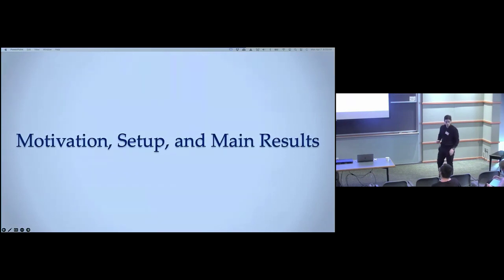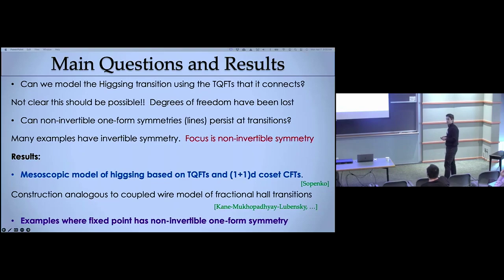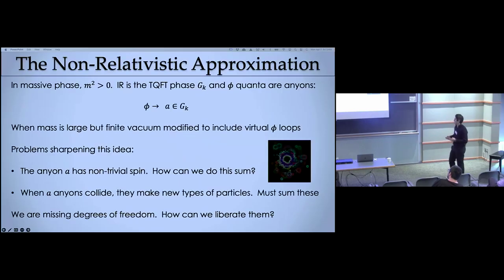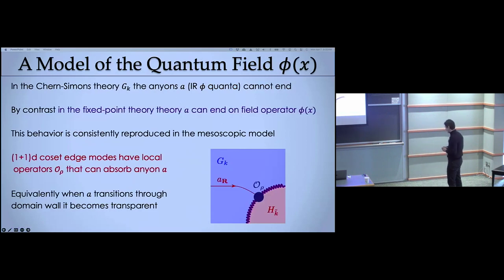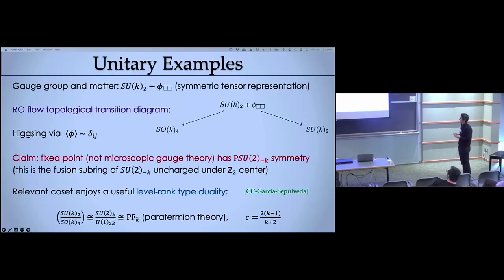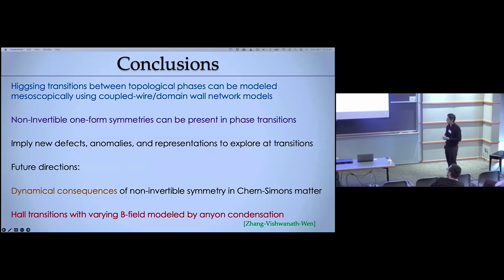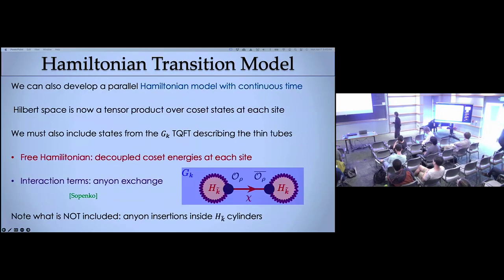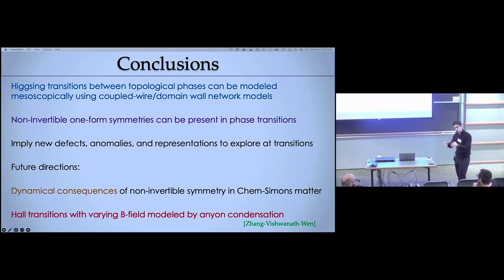Higgsing Transitions and Non-Invertible Symmetries in Chern-Simons... | Clay Córdova (U. Chicago)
Full title: Higgsing Transitions and Non-Invertible Symmetries in Chern-Simons Matter Theories